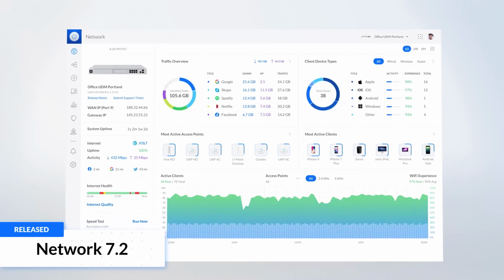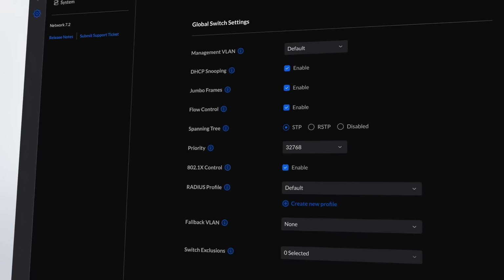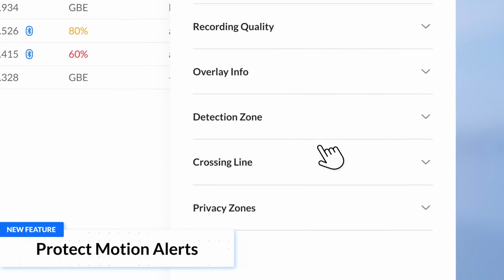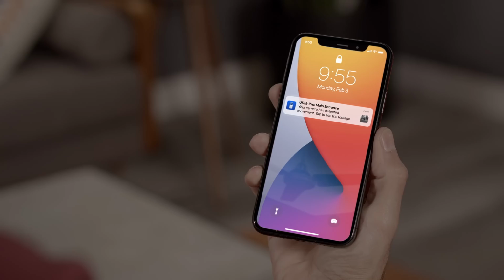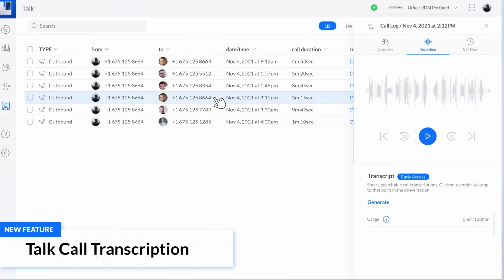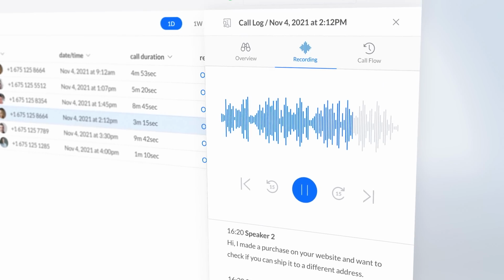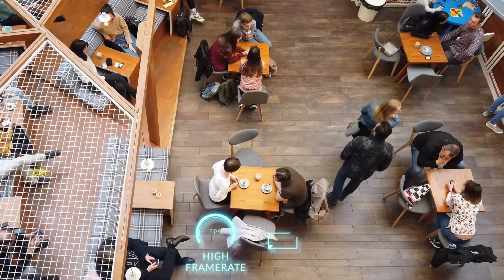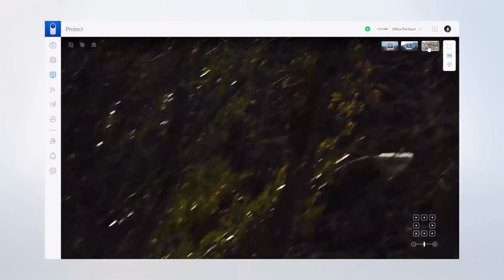Ubiquiti Insider: UniFi Network 7.2 | Camera AI Theta | UISP: Router Switch Power Console [Aug 2022]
Welcome to Ubiquiti Insider, where we share insights into the latest Ubiquiti R&D advancements. We released Network 7.2 (UniFi OS 2.5 required for Load Balancing), announced Protect Camera AI Theta and UISP Router, Switch, Power, and Console .

00:14 We’re excited to officially release UniFi Network 7.2 that includes several major updates including Load balancing, Local DNS Record support for Clients, and improved Global Network and Switch settings. We also upgraded several high level dashboard metrics including an internet health section so you can accurately monitor your ISP connection.

Load Balancing requires UniFi OS 2.5 (Currently avail for UDM SE, with other Consoles coming soon!)

00:38 We improved our motion alert functionality within UniFi Protect 2.1 by adding a brand new Line Crossing feature for cameras that support smart detections. This allows you to designate a directional threshold that alerts you when a person or vehicle crosses - a new level of granularity to alerts and notifications.

00:56 We also enabled smart detection for cars and people to the G4 Instant, making this a full featured, cost effective solution for wireless camera deployments.

01:06 In UniFi Talk, we launched Call Transcription into Early Access, a smart transcription feature that gives you the ability to search all your conversations as well as jump to key points for quick reference.

01:20 We released our highest performing AP, the UniFi 6 Enterprise, which allows you to take advantage of WiFi 6E speeds that can achieve over 10 Gbps combined over-the-air throughput rates. The PoE+ LAN Port has been upgraded to 2.5Gigabit Ethernet and is optimally paired with our high capacity 2.5Gb Ethernet Enterprise PoE Switches.

01:48 We released the UniFi 6 Extender, a plug-and-play mesh AP perfect for extending coverage anywhere PoE may be difficult to access.

01:57 We upgraded our building-to-building bridge with the all new UniFi Building-to-Building Bridge XG, now with a 10Gbps SFP+ port, capable of creating a powerful, multi-gigabit outdoor wireless link between two locations.

02:15 We are also proud to announce a breakthrough innovation from the typical security camera form factor by deconstructing the digital hardware from the pure camera optics, we have made the footprint of the installed camera incredibly complementary to interior design - and we call this AI Theta. (Early Access)

Theta is a Power over Ethernet camera system supporting a variety of lenses ranging from 360 degrees to telescopic that can sit flush within a wall or ceiling with just a 22mm diameter footprint. And the lenses can attach from the main unit up to 30m away.

AI Theta features hi-frame rate 4K resolution, impressive image dynamic range, advanced lens dewarping, and AI analytics focused on guest presence for additional business value.

Right out of the box it installs in minutes and is managed by our UniFi Protect Application and runs on UniFi consoles, which provide the remote-access capabilities of cloud-based solutions.

03:15 We also released UniFi Protect Smart Chime, a simple plug-and-play digital chime that can be instantly added to your existing Protect Doorbell. The UniFi Smart chime serves as a replacement or extension to your existing setup and seamlessly installs in minutes.

03:33 We introduced the new UISP product family consisting of Switch, Router, Power, and Console, all designed to bring maximum flexibility to Wireless ISP network build-outs.